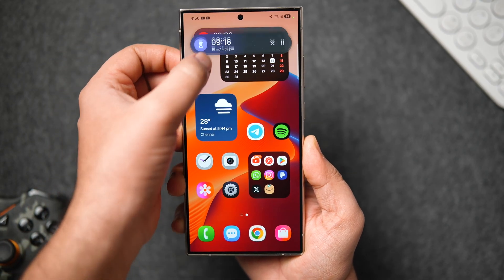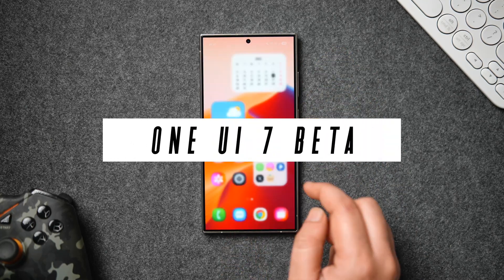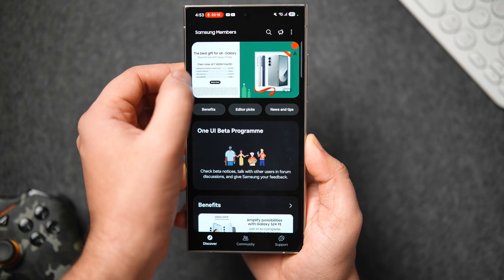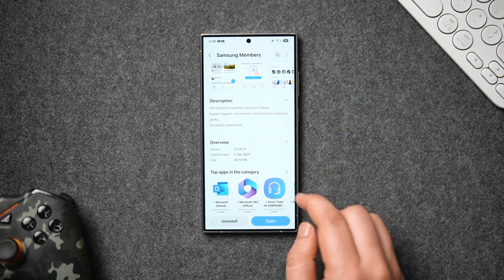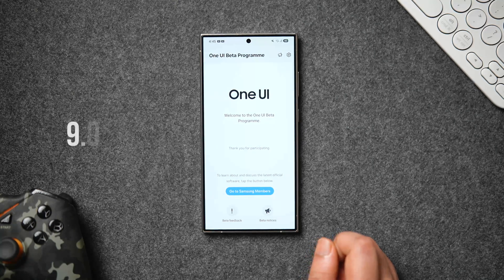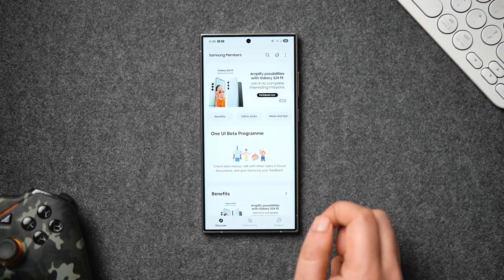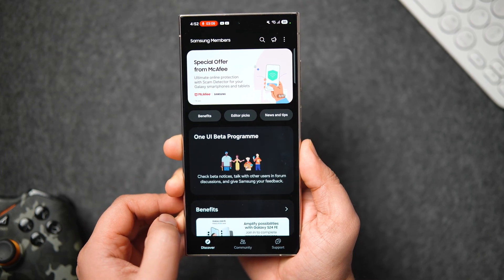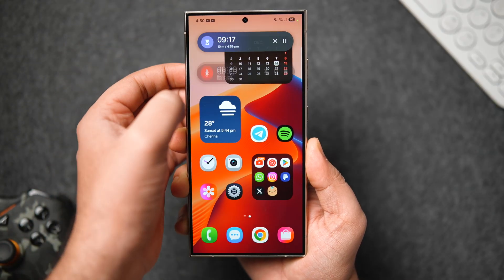One UI 7 is Available For More Samsung Users - Here's How to Install it on Your Phone!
In this video, I'll show you how to install One UI 7 beta on your samsung galaxy device and try out all the new exciting features.